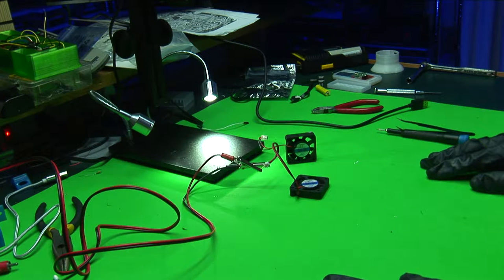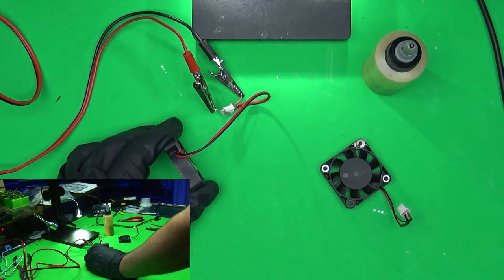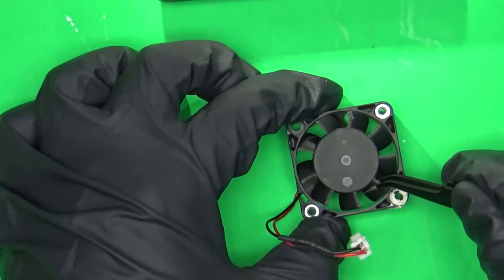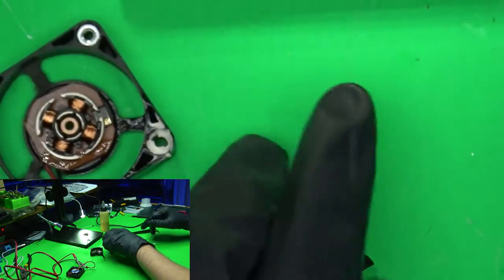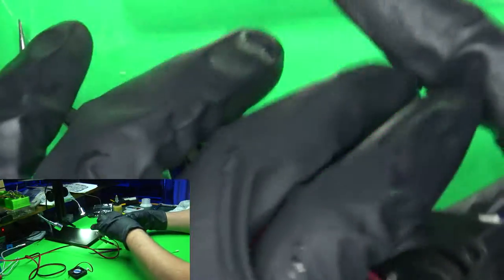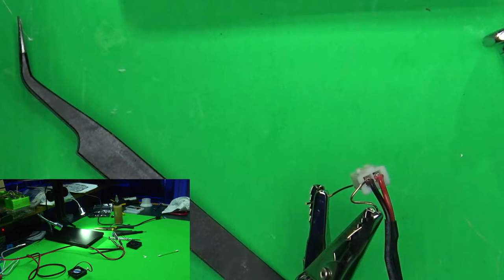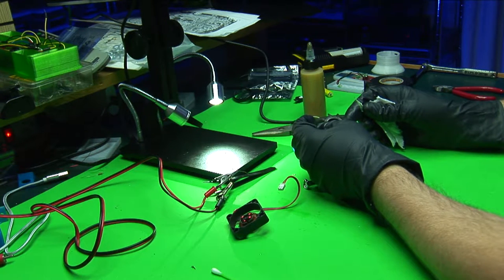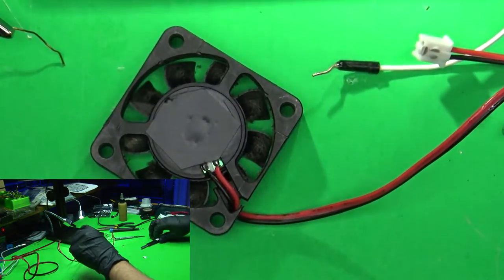3D Printer Wornout Fan Repair - Shorter Edit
Fixing a couple fans from my Wanhao Duplicator I3 / Monoprice Maker 3D printer to get me by until the new ones come in.